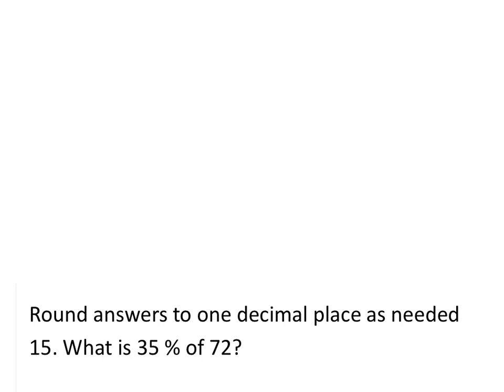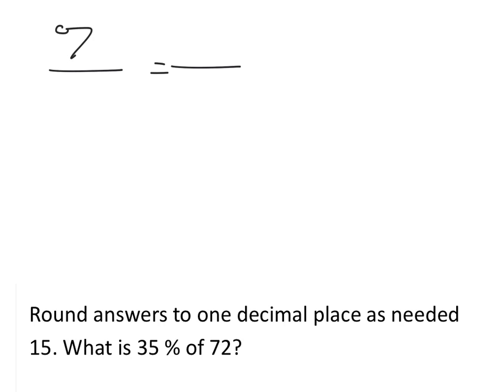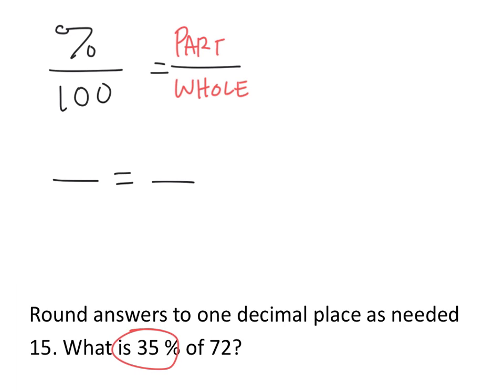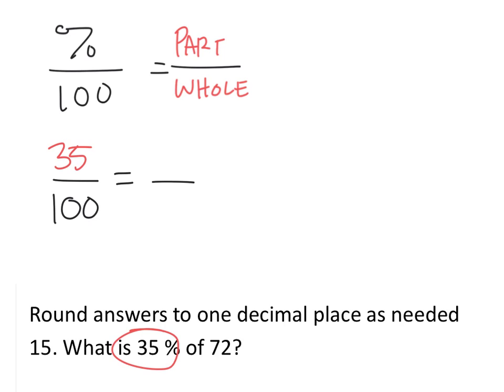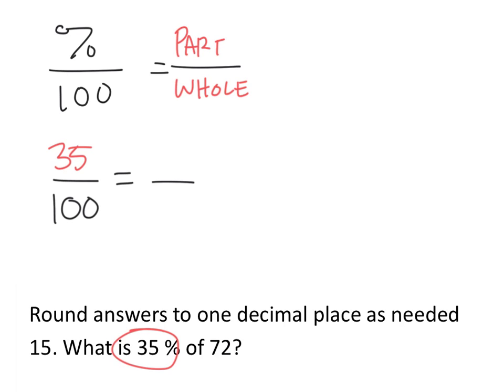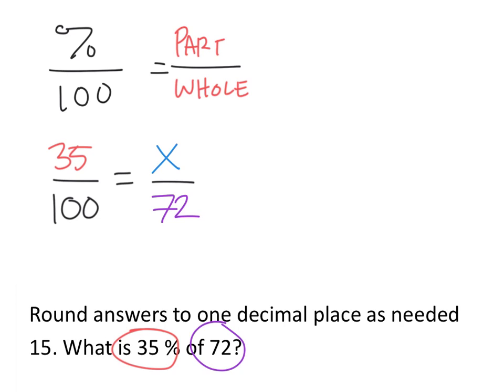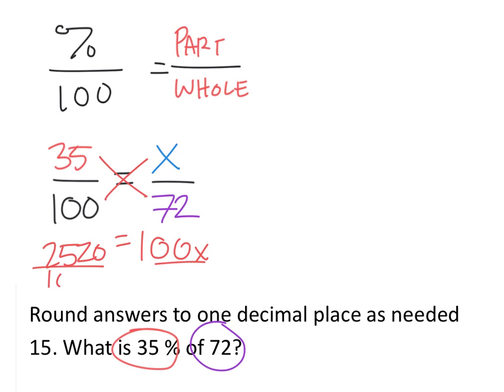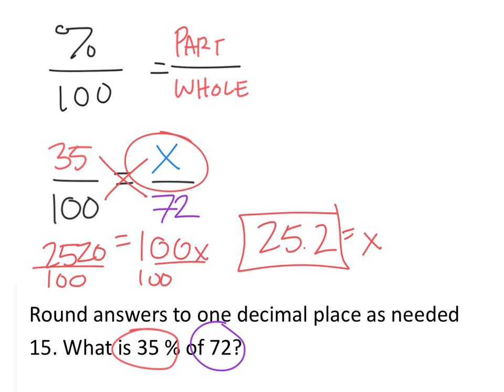How to Solve a Percent Problem: What is 35% of 72? (a MATH 1010 Problem)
The problem: What is 35 % of 72?